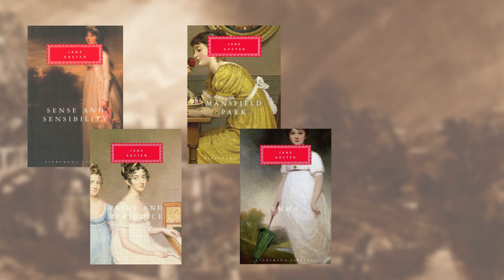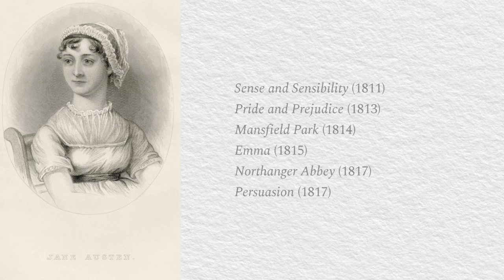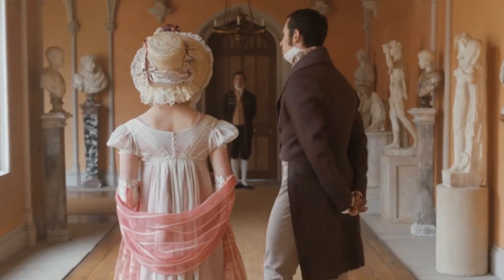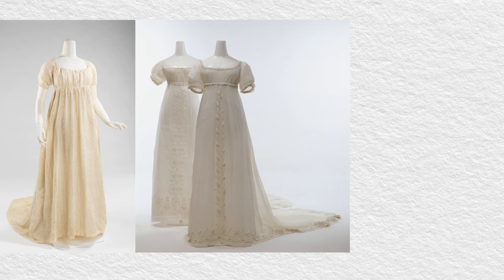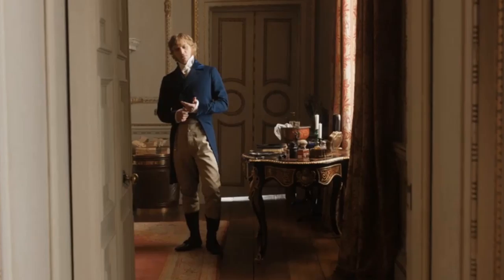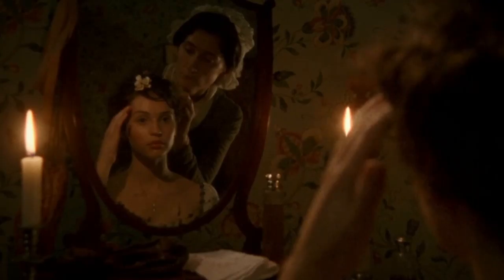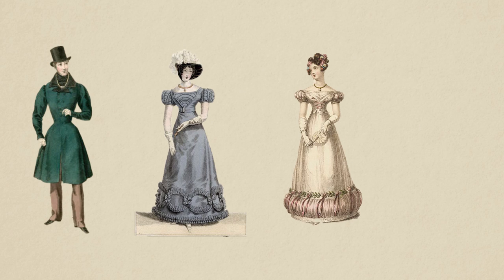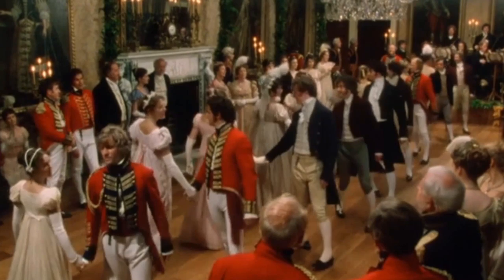Fashion in Literature: The Regency Era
Jane Austen’s works have become inextricably linked to the fashions of the Regency era, a time when clothing, architecture, and art reflected a transformative period of British history. In this broad overview of Regency period fashion, we look at what influenced the clothing worn by men and women during this time.

Countless adaptations of her novels, from Sense and Sensibility to Northanger Abbey, feature various interpretations of Regency period clothing, a style that can be seen at Regency reenactments and commemoration events for Jane Austen.

This video includes clips from Pride and Prejudice (1995), Persuasion (1995), Sense and Sensibility (1995), Northanger Abbey (2007), and Emma (2019).

For an in-depth study of fashion during the Regency period, you might be interested in these books:
Dress in the Age of Jane Austen: Regency Fashion
By Hilary Davidson
Fashion in the Time of Jane Austen
By Sarah Jane Downing